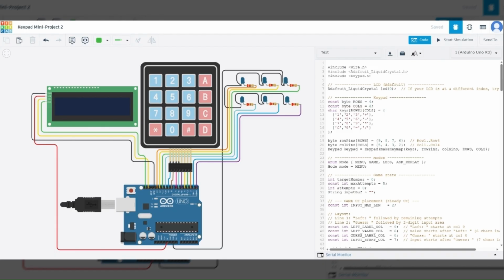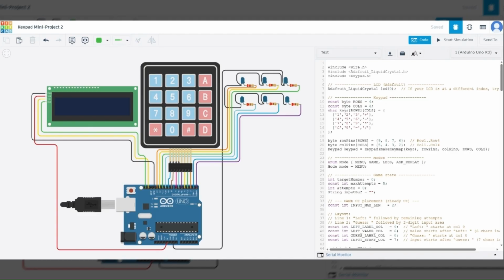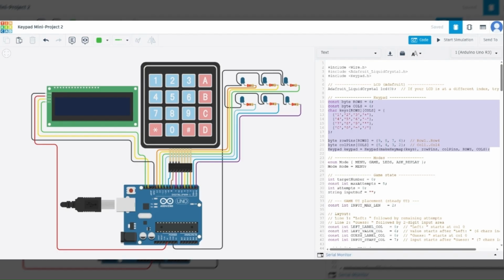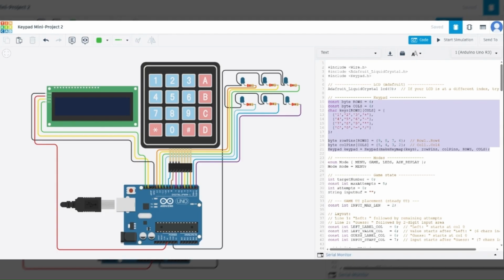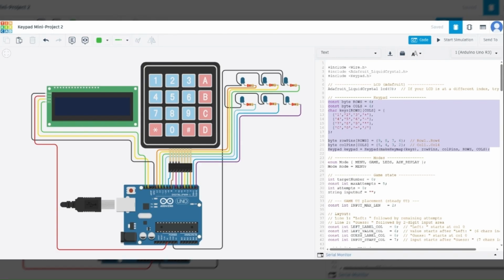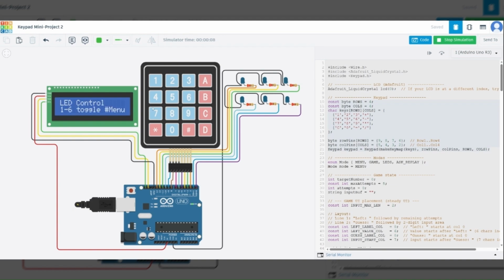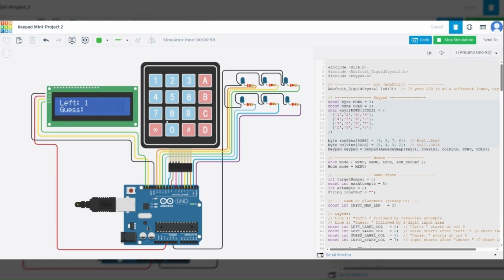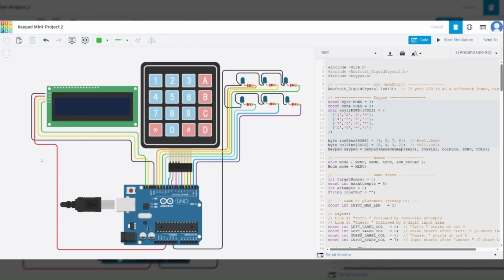Arduino Keypad Game + LED Control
Add interactivity: a guessing game and LED patterns—all on one keypad.

Reuse LCD and keypad code from Stage 1; preview Servo Series next!

WHAT YOU'LL LEARN: Menu navigation, game logic, LED pattern control.

WIRING: Keypad pins 2–9, LCD on SDA/SCL, LEDs on pins 13,12,11,10,1,0.

CODE TIP: Use keypad.getKey() for input; Adafruit_LiquidCrystal for LCD menus.

NEXT SERIES: Servo mini-projects—same LCD UI pattern.

Arduino Starter Kit: https
Arduino Keypad
Arduino Shirt: https

arduino, keypad, lcd, led control, game logic, adafruit liquidcrystal, beginner tutorial